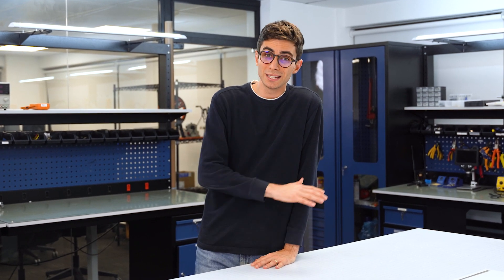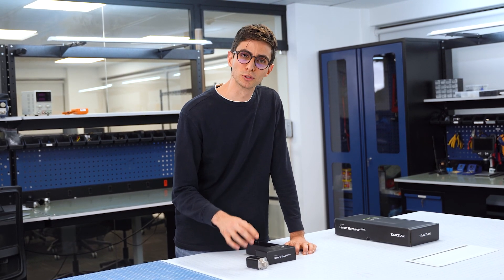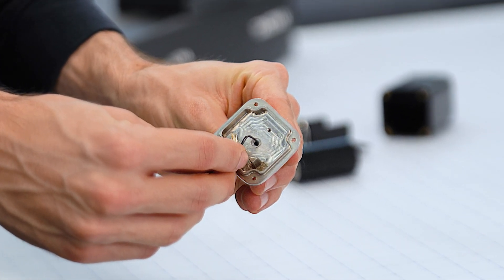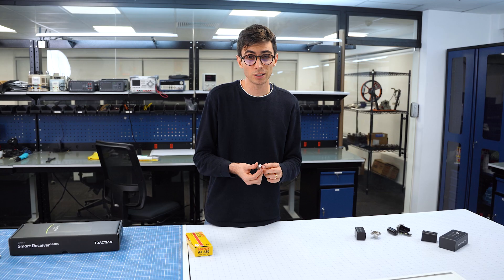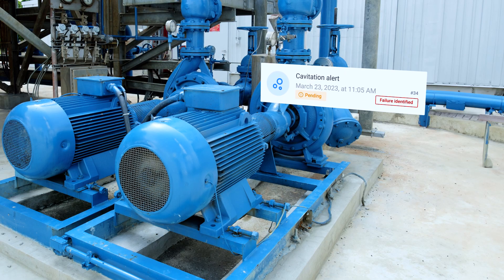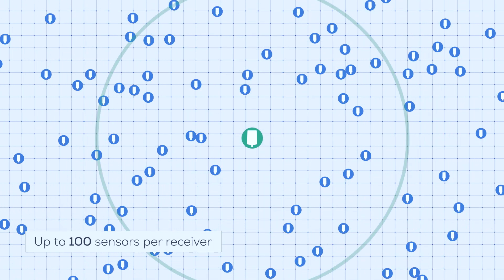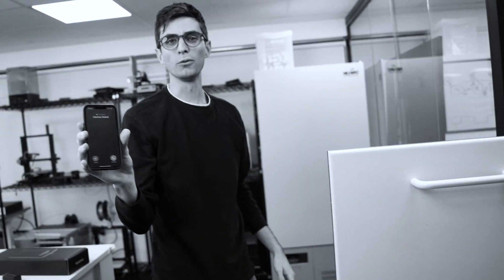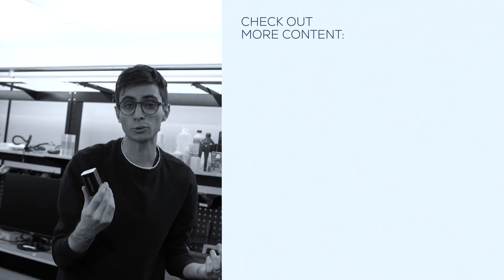The Engineering Behind Smart Trac Ultra, the Ultimate CbM Solution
Discover the cutting-edge engineering behind Smart Trac Ultra, the most advanced vibration sensor for predictive maintenance. Dive deep into the design that pushes performance and reliability to new heights:

- Extreme durability: Built to withstand temperatures from -40°F to 230°F
- Hazardous Locations ready: ATEX, IECEx and Division 1 certified for maximum versatility
- Unparalleled accuracy: CNC-machined base and integrated thermistor for precise temperature data
- Wireless communication: 915 MHz connectivity with 4G/LTE support and 3,300 ft line-of-sight range
- Scalable monitoring: One Smart Receiver Ultra can handle up to 100 sensors simultaneously

See how rigorous testing, from finite element analysis to stress tests, shaped the Smart Trac Ultra into a compact sensor. Discover the future of industrial vibration monitoring and condition-based maintenance

0:00 Engineering Smart Trac Ultra
1:00 Durability and Reliability
1:14 CNC-Machined Base
1:24 Thermistor for Temperature Monitoring
1:55 Battery Life
2:03 ATEX, IECEx, NFPA Certified
2:17 Installation
2:31 Operating Temperature
2:38 Engineered for Reliability
3:25 Communication and Connectivity
4:02 Faraday Cage Test
4:48 Drop Test